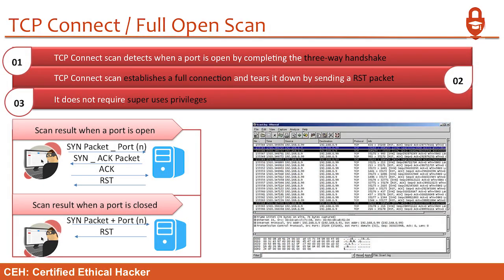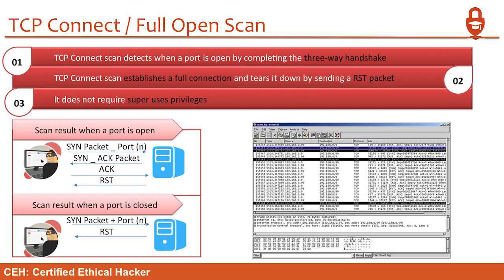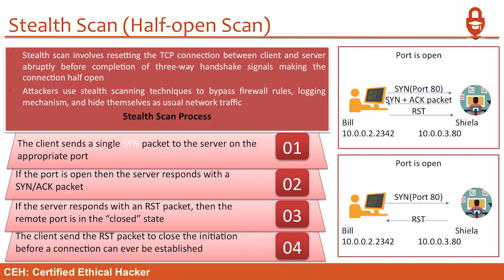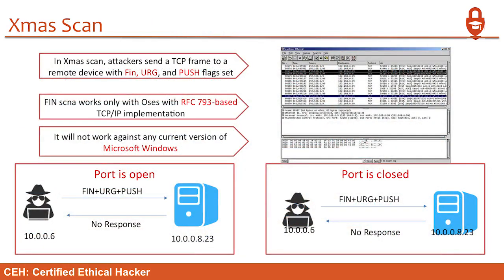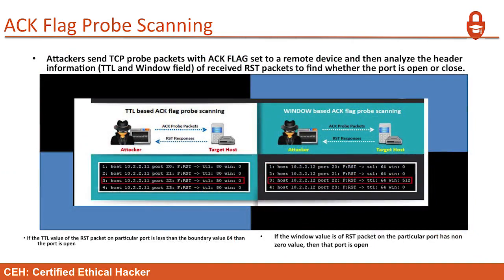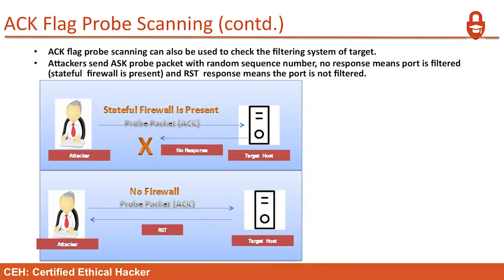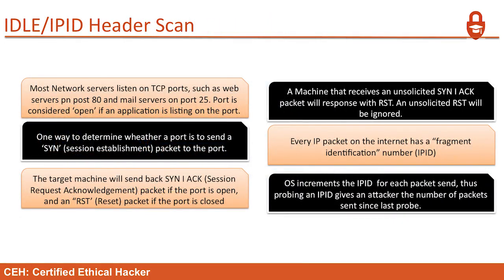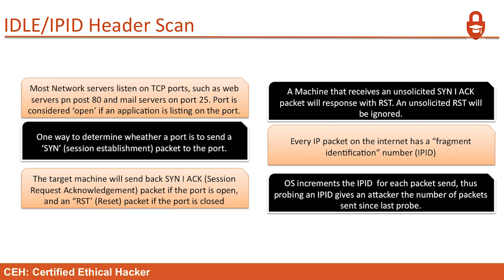Certified ethical hacking full course tutorial expert in 60 minute part 49